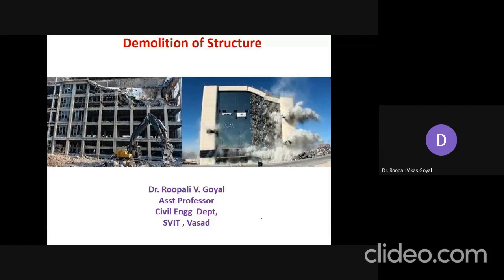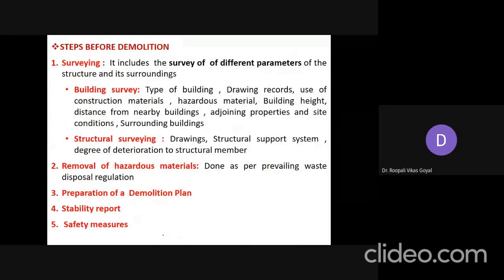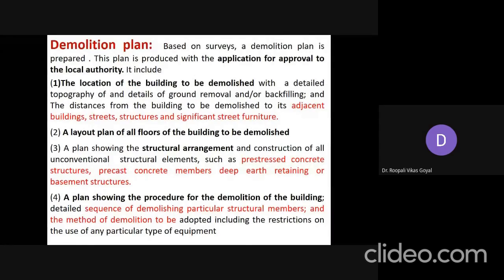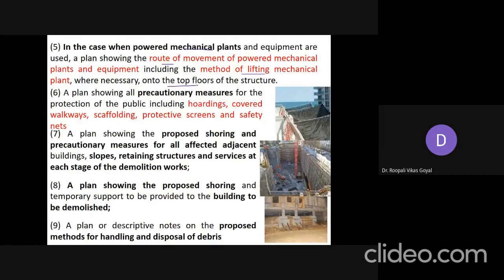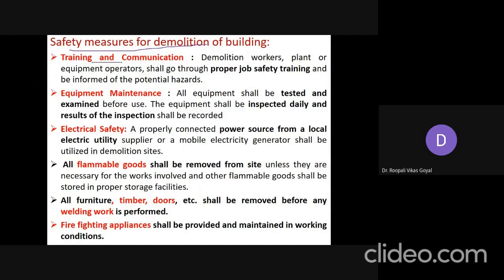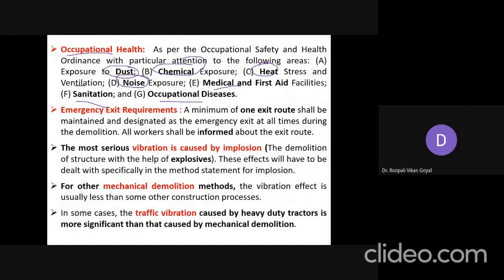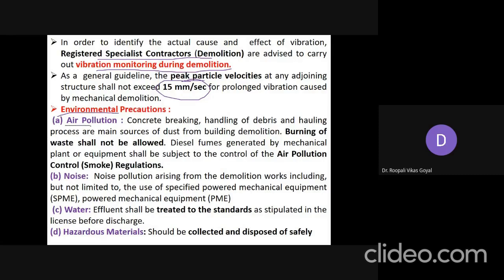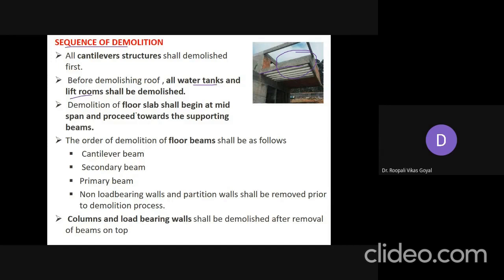Demolition of Structure Part 1#demolition structure, demolition of buildings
demolition structure , demolition of structures , demolition of buildings in mindspace , demolition of old buildings , demolition of buildings with excavator , demolition of buildings with explosives